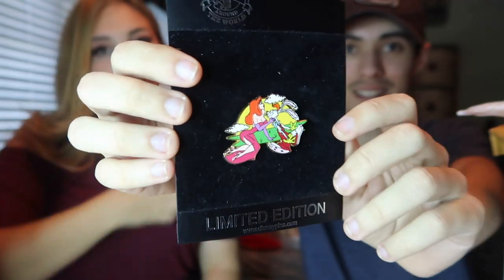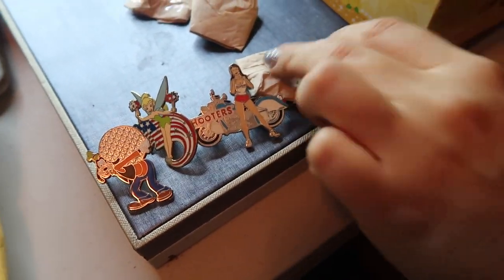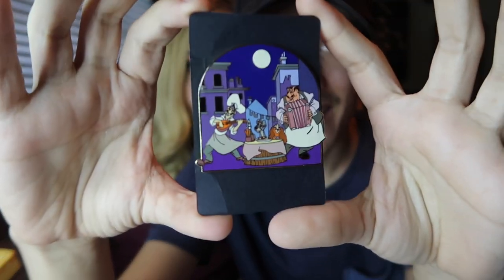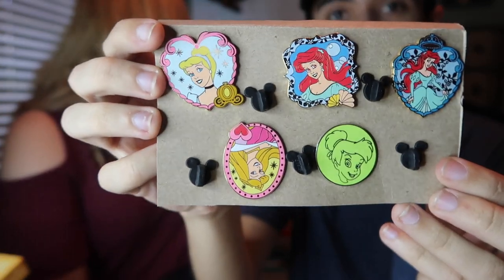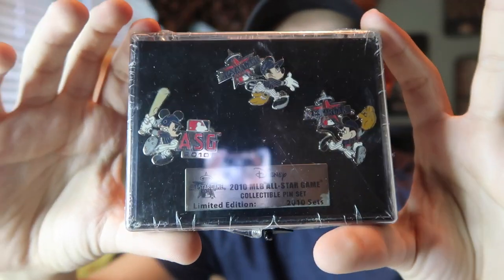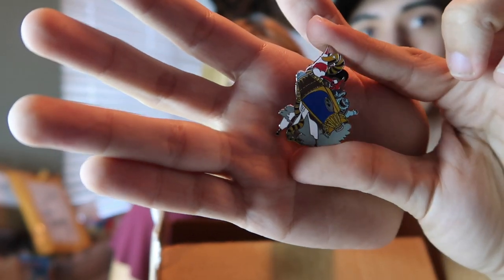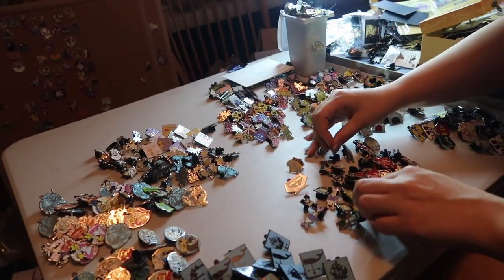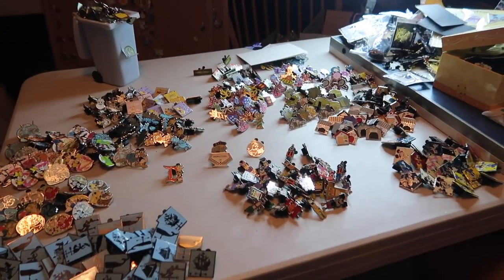MAGICAL DISNEY PIN MAIL - PincessShannon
We got some unicorn magic in this Disney Pin haul!